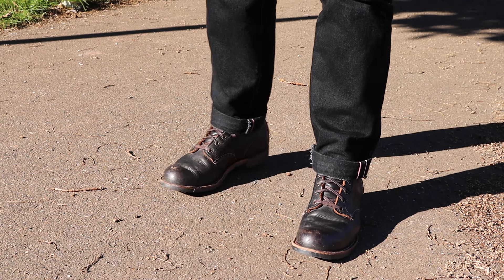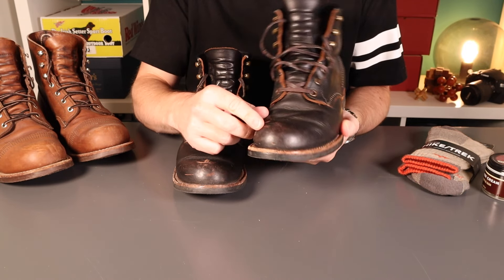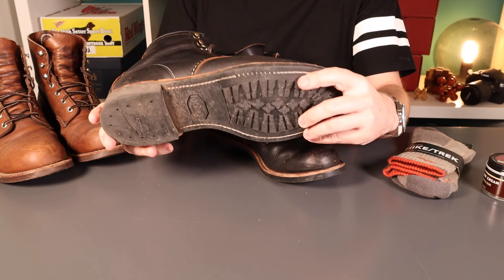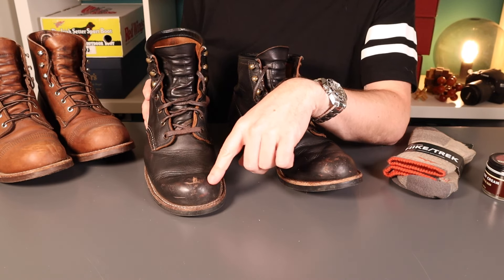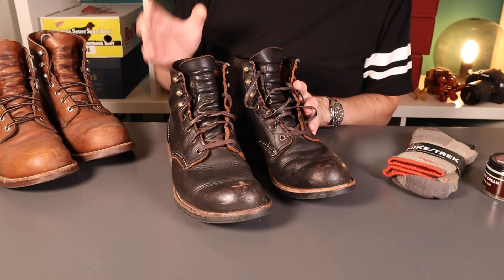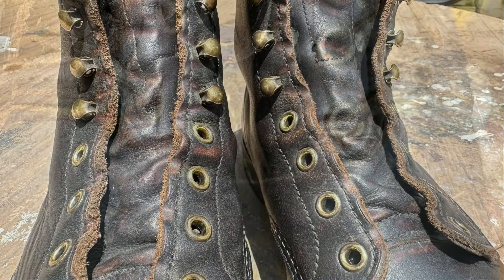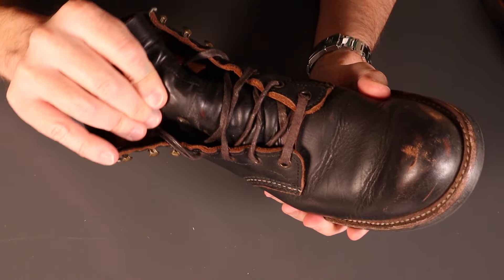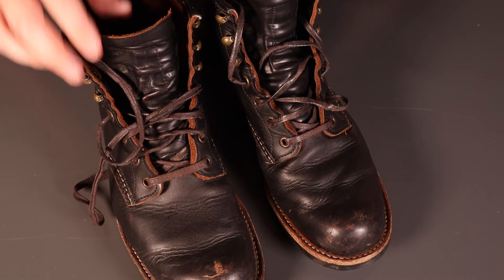Aging like fine wine? Red Wing Blacksmith "3345" Prairie Leather